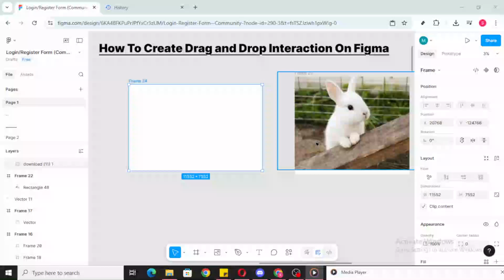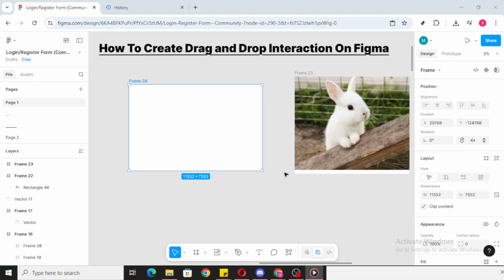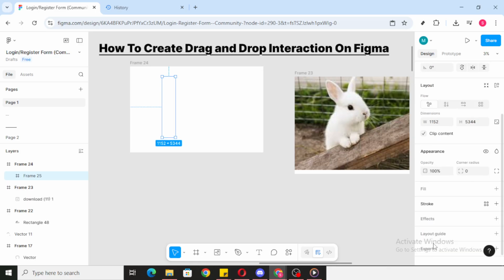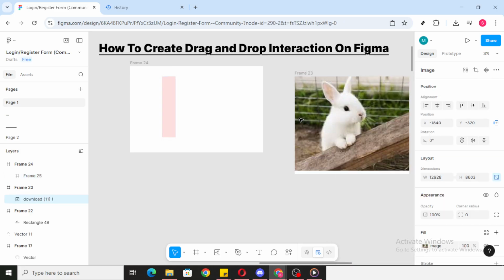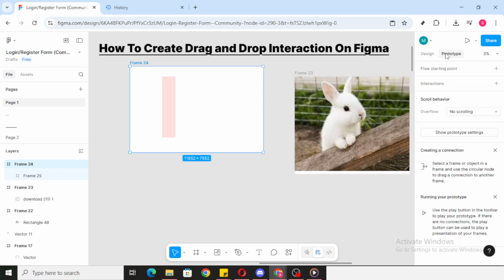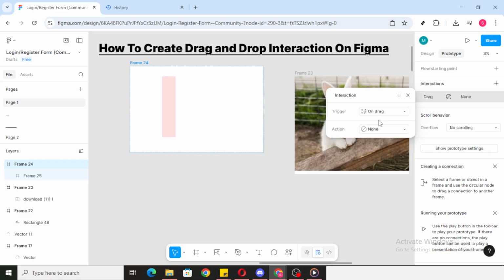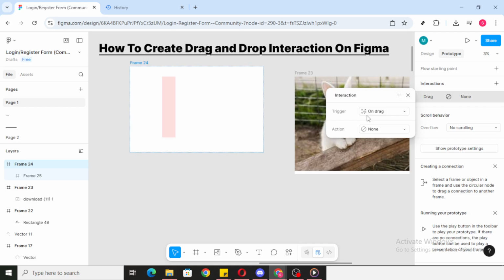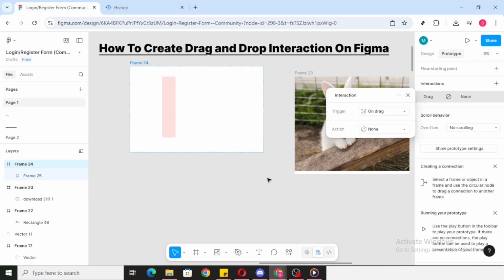How To Create Drag and Drop Interaction On Figma (full guide)